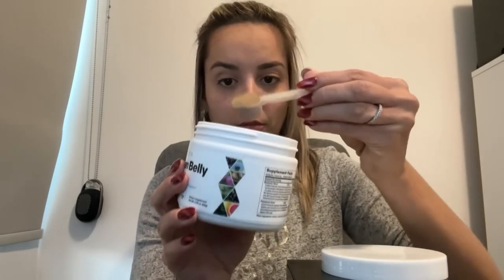Ikaria Lean Belly Juice Review WARNING Ikaria Juice Lean Belly Juice Ikaria Review 2023 1080p